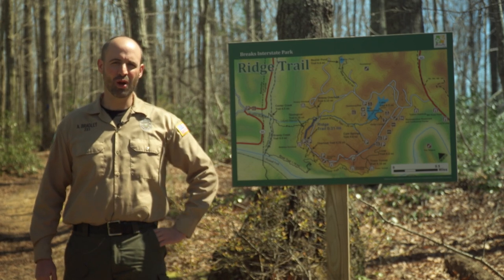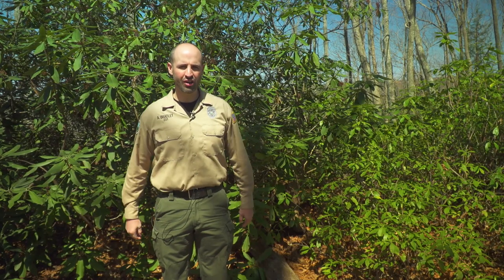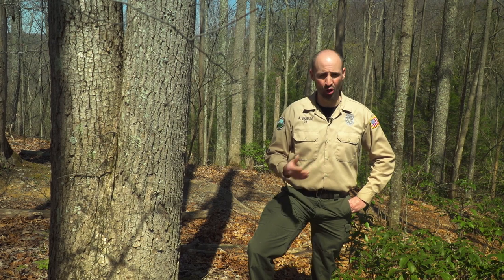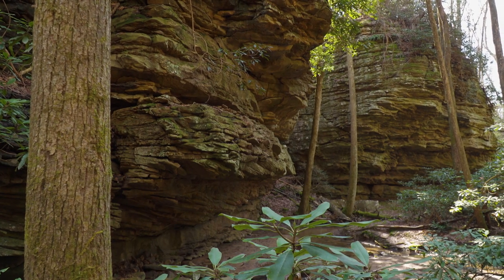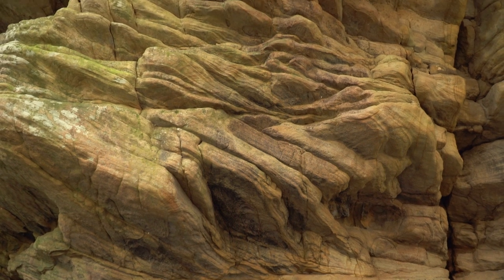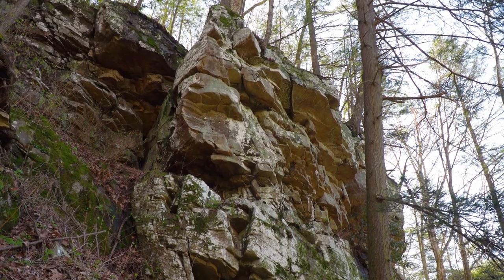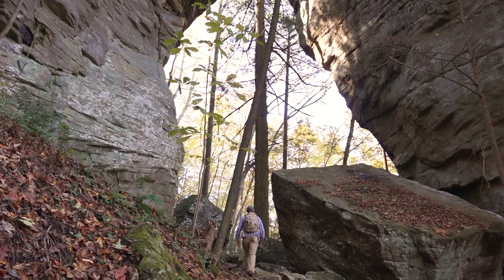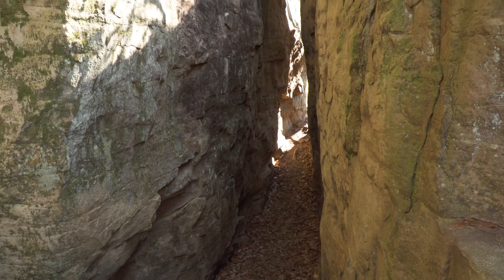Breaks Interstate Park Ridge/Geological Trail Interpretive Hike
Breaks Interstate Park Superintendent Austin Bradley guides viewers through the ridges and forests of the Grand Canyon of the South. Along the way, you'll learn about the unique ecological, geological, and historical features found through the park.